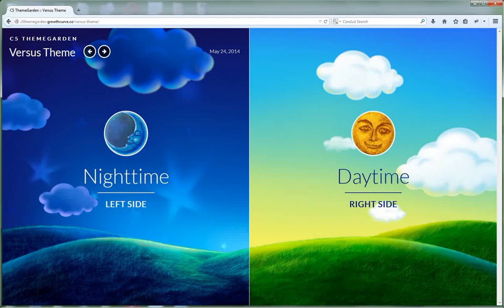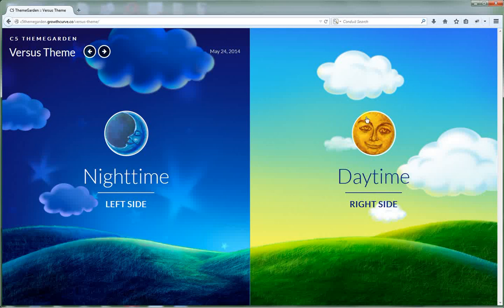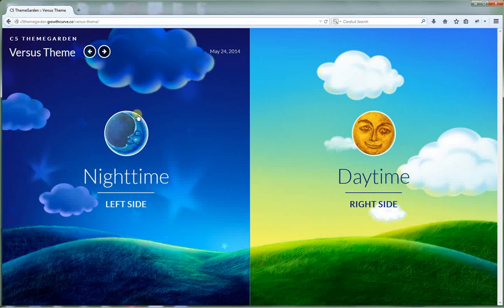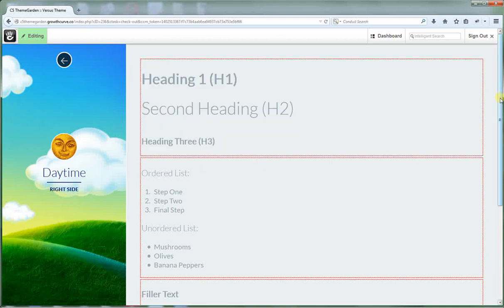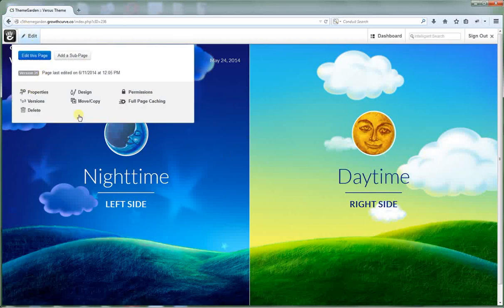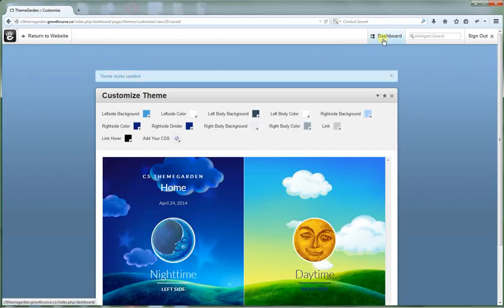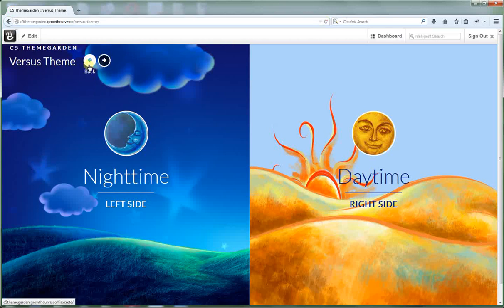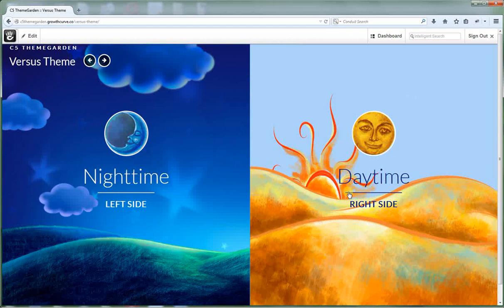Versus Theme for Concrete5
Tutorial video for the Versus theme for Concrete5 CMS.